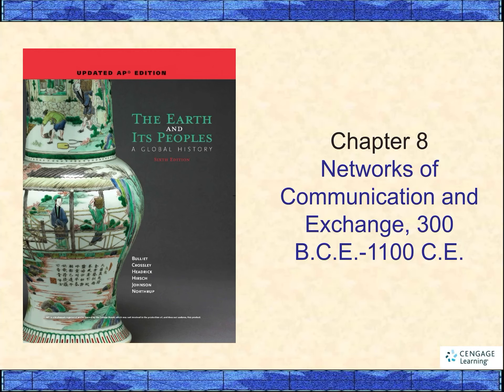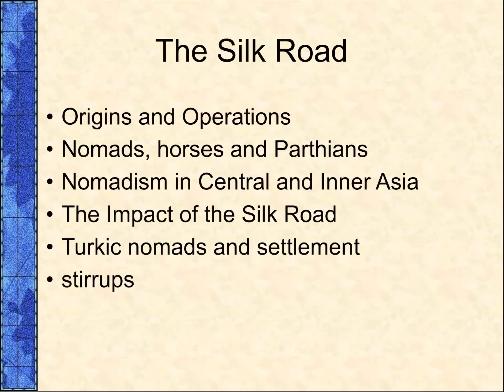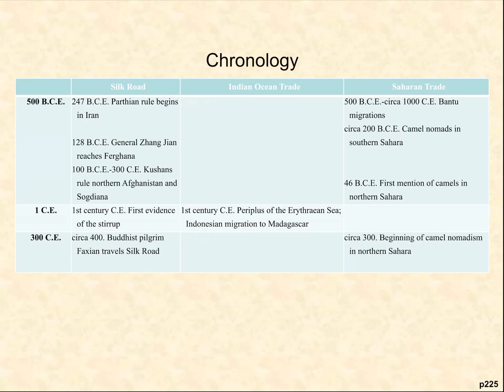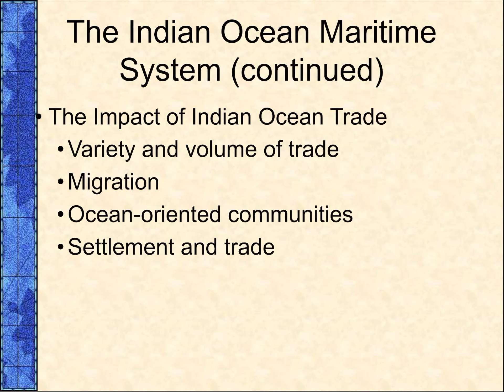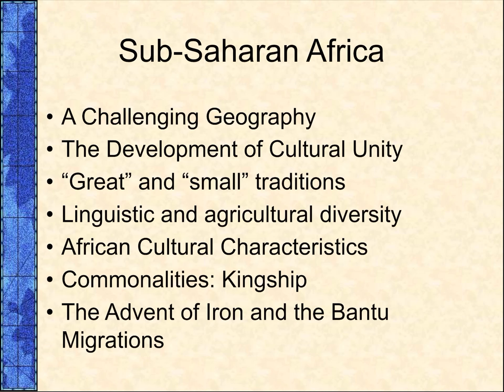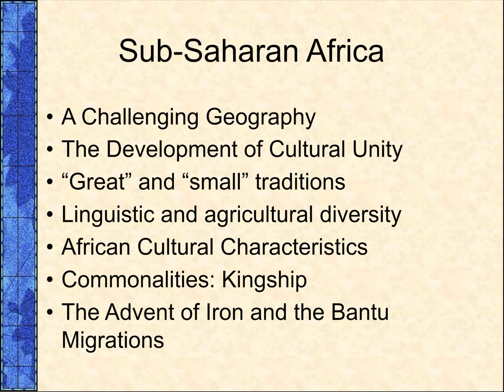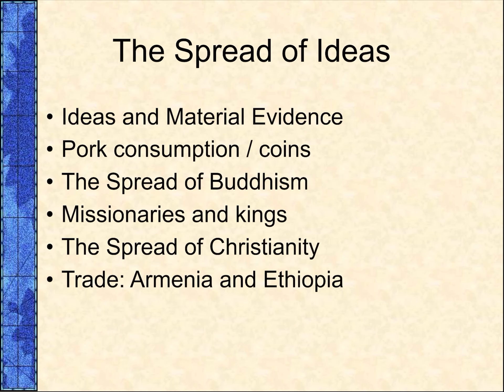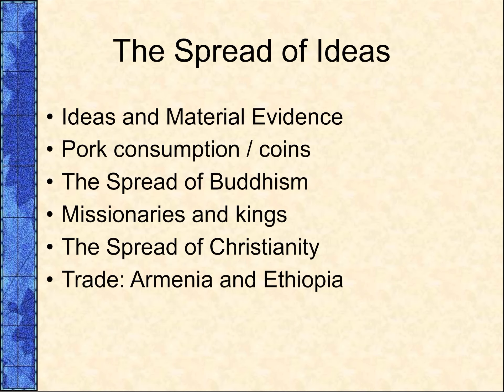Ch. 8 Networks of Communication and Exchange, 300 BCE- 1100 CE